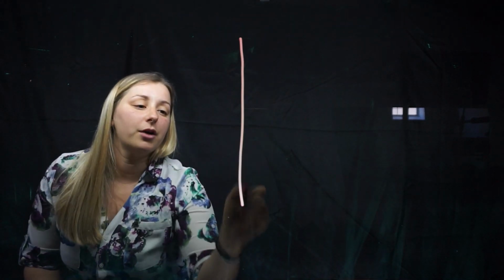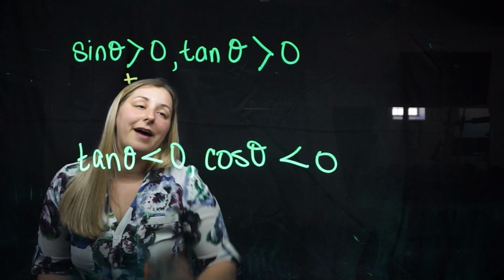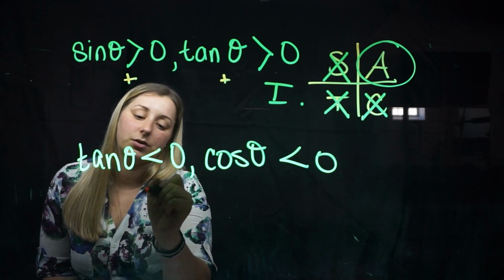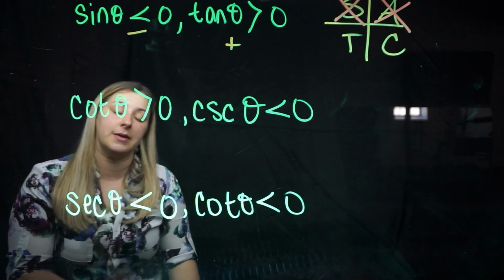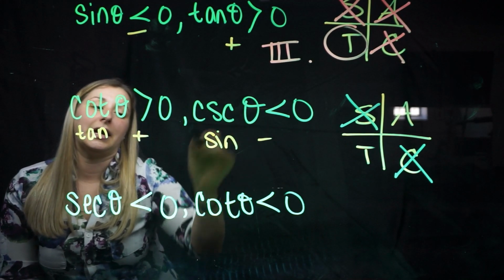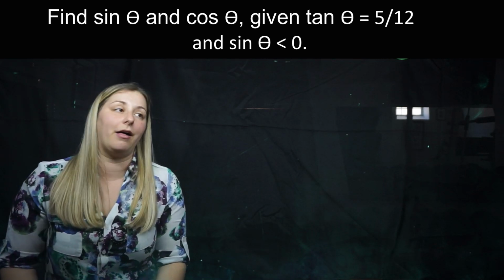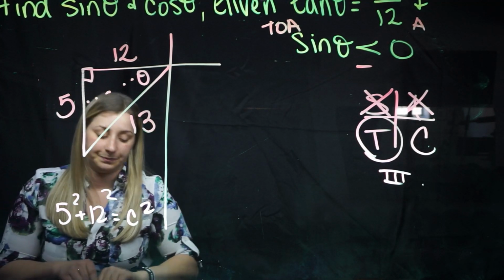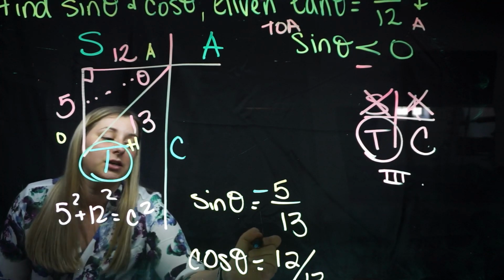How to Determine Which Quadrant Your Triangle Is In.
Using "All Star Trig Class" to help you determine which quadrant your triangle is in given information about certain trig functions.  Applying this to a problem where you need to find trig ratios.